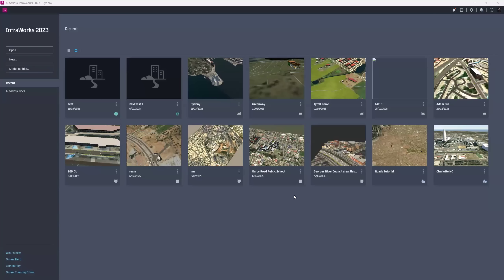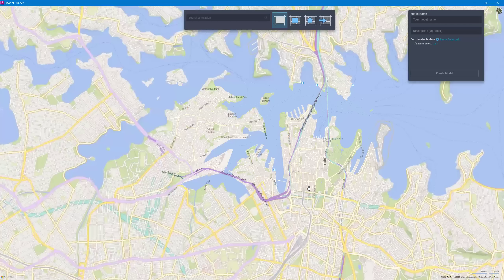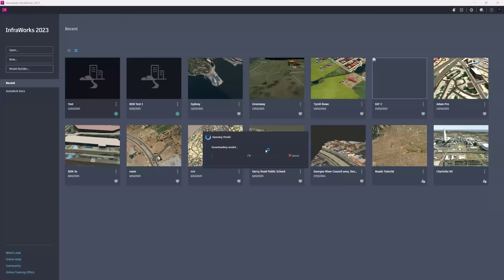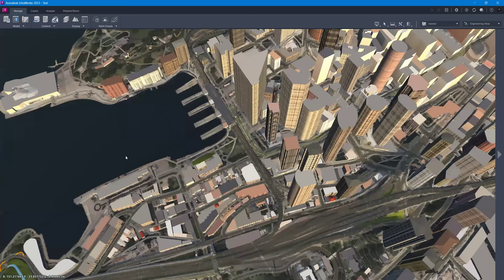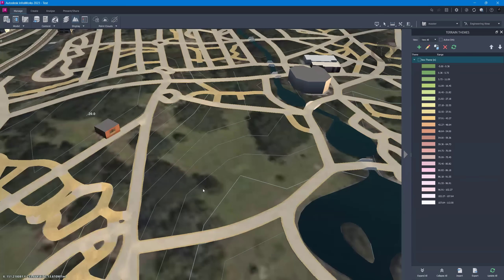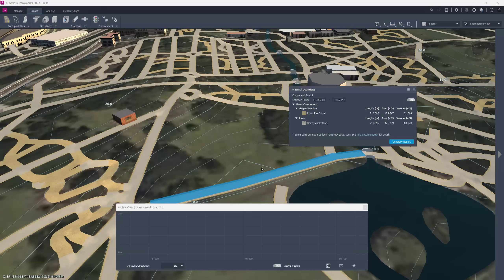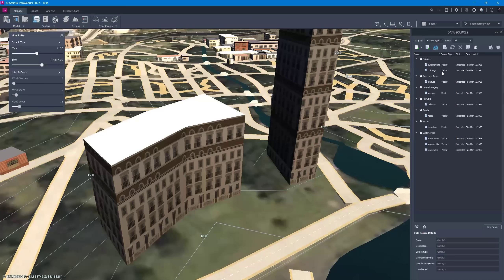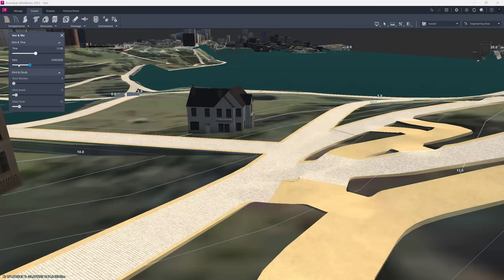How to Start Your Conceptual Design Using InfraWorks | Beginner’s Guide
Learn how to kick-start your conceptual design process using Autodesk InfraWorks! In this video, I’ll walk you through the essential steps to set up a project, create realistic site models, and integrate GIS data for a smarter design workflow. Whether you're a beginner or looking to refine your skills, this guide will help you leverage InfraWorks for urban planning, infrastructure, and conceptual site development.

🔹 Topics Covered:
✅ Setting up a new project in InfraWorks
✅ Importing GIS and terrain data
✅ Visualizing conceptual designs
✅ Integrating InfraWorks with BIM workflows